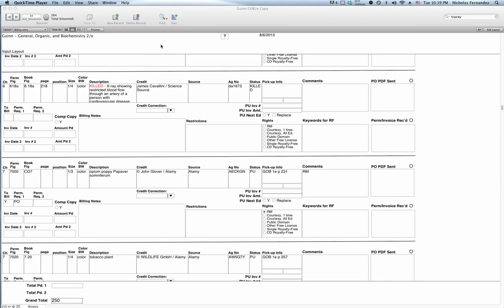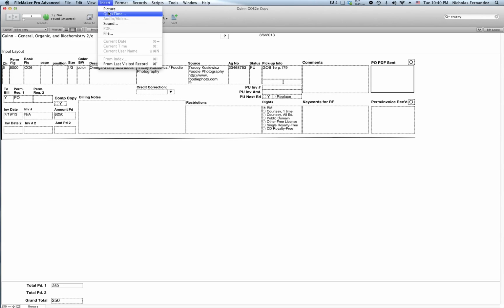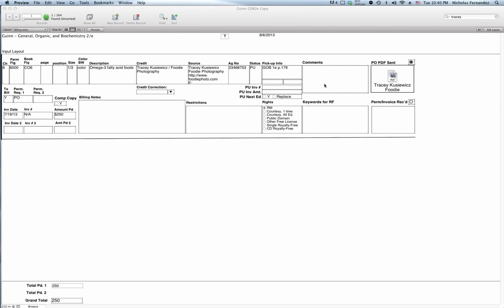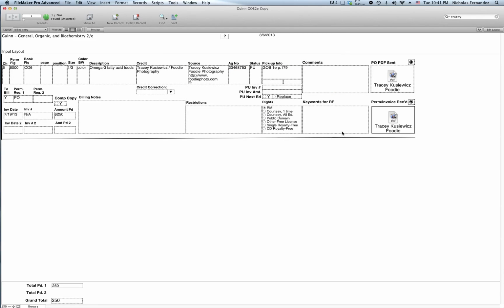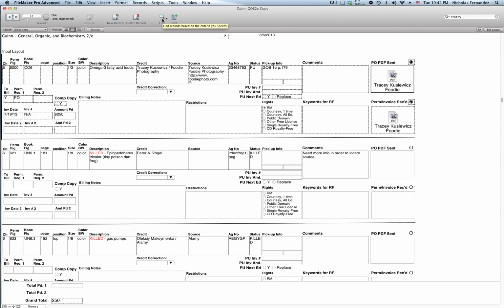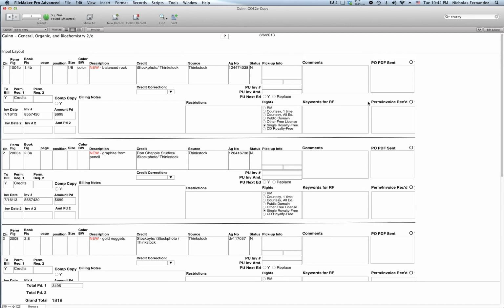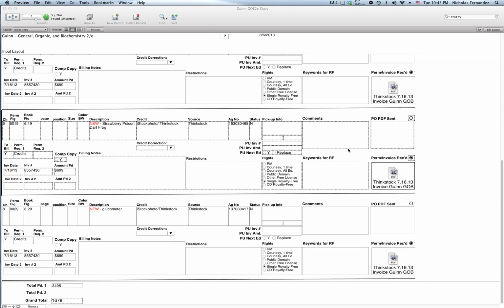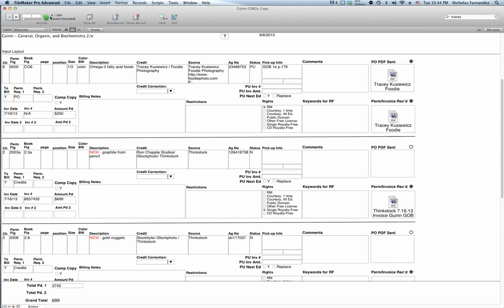FMP Billing Tutorial Part 1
The startup database has been modified to include two additional fields: "PO PDF Sent" and "Perm/Invoice Rec'd." These fields will allow us to include direct hyperlinks to the permission/invoicing information for each record, providing one-click access to proof of purchase. The following tutorial explains how to add these components to the record and how to get the most out of the new system.